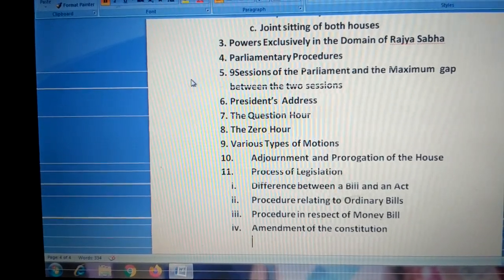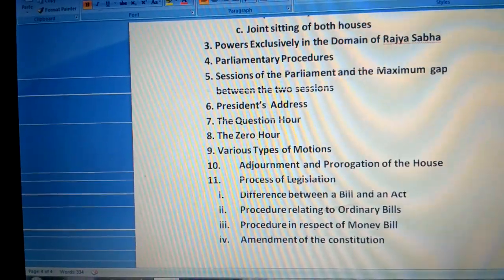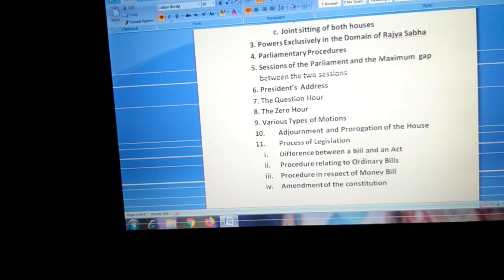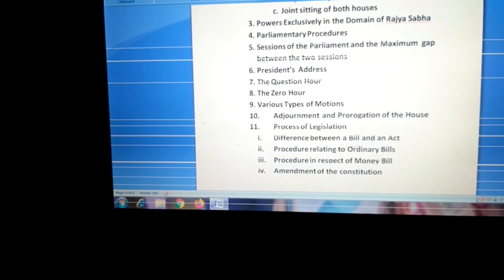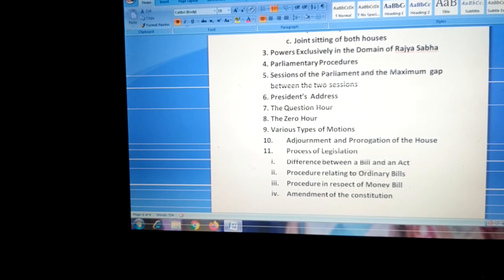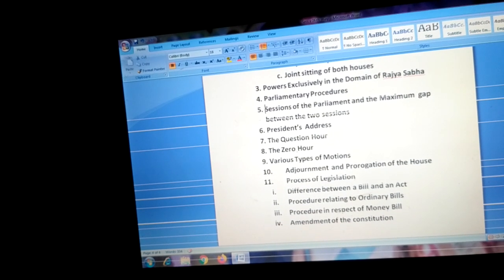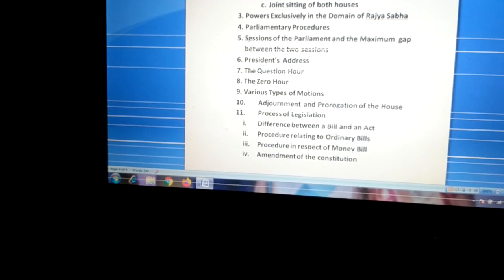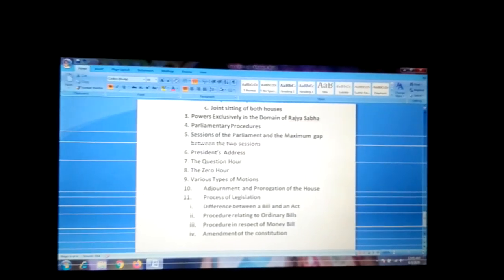3 June 2020